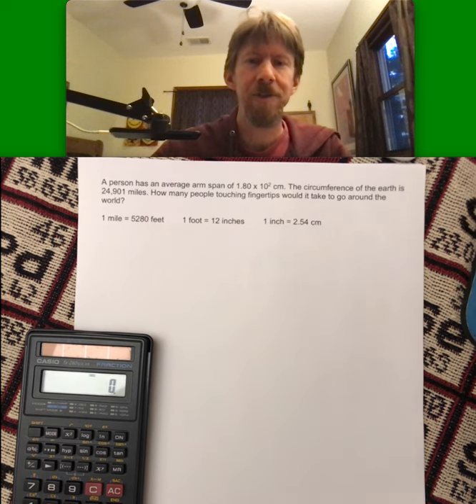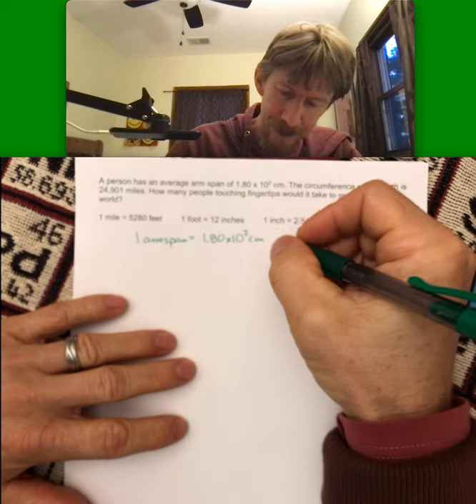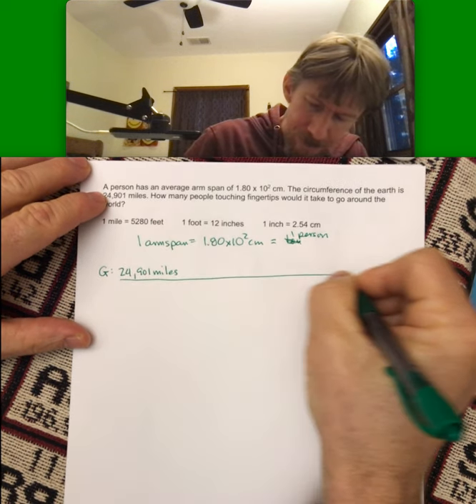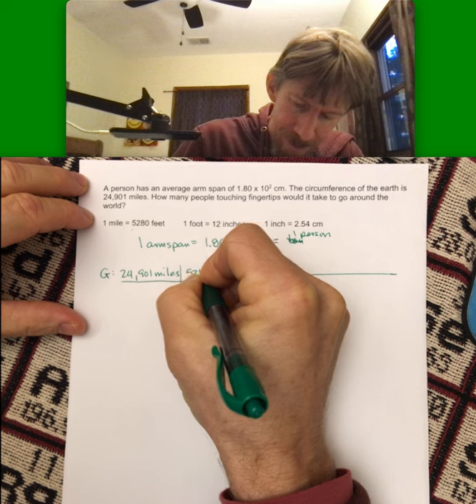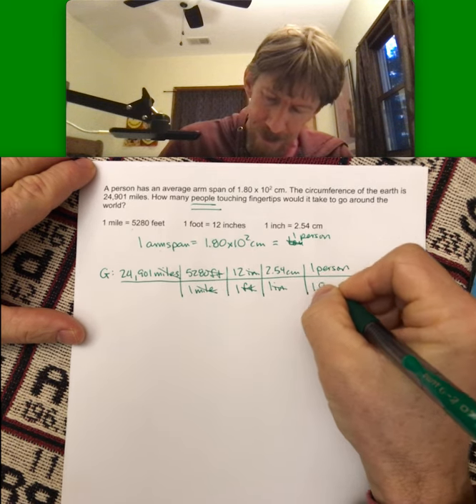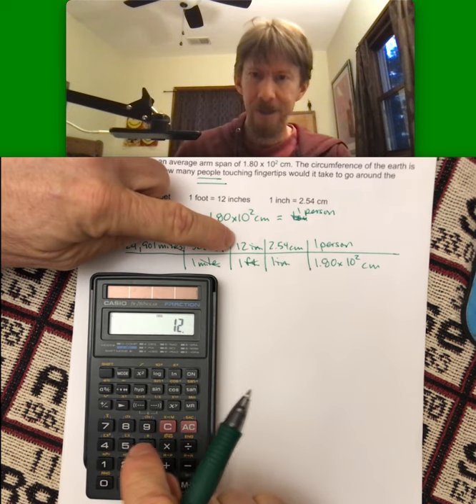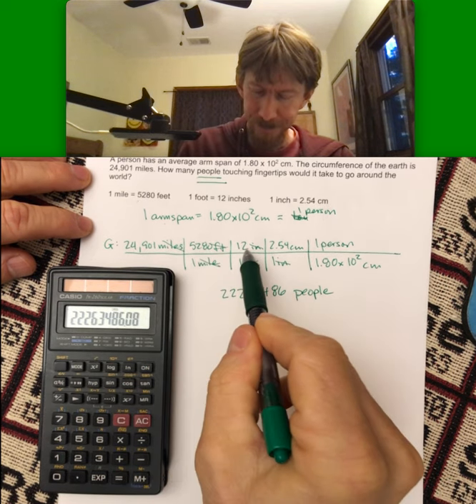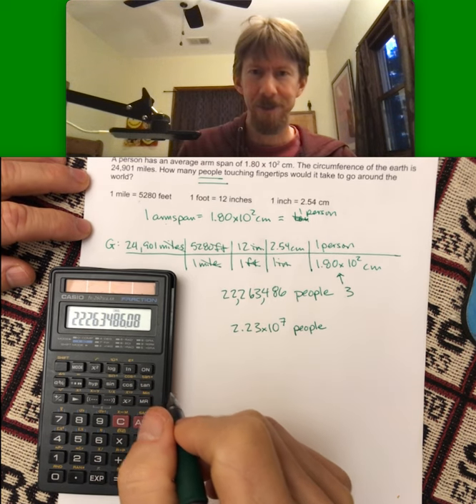300 HW 02-18 Unit Coversion in Problem